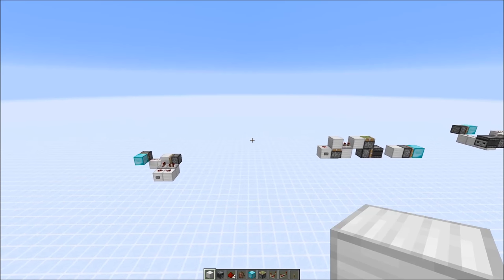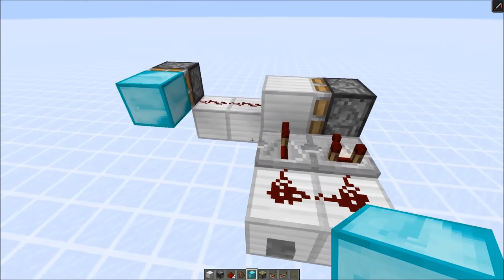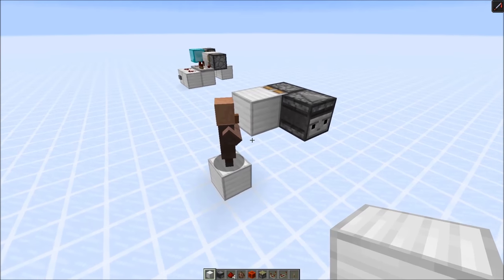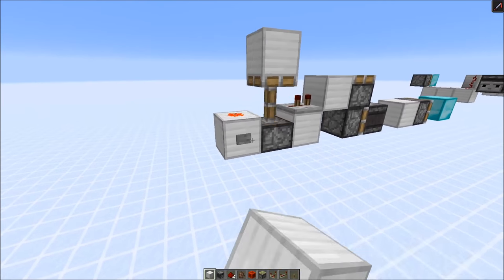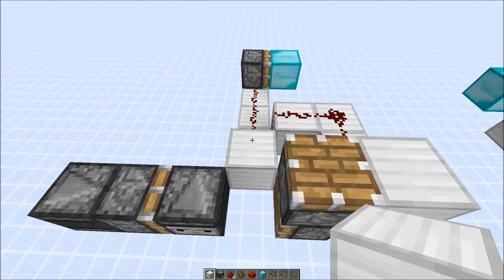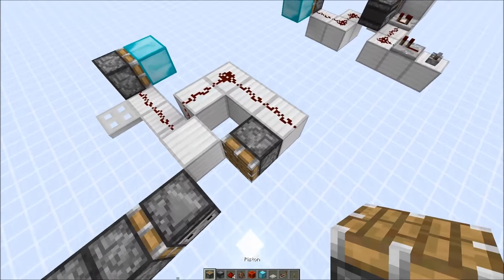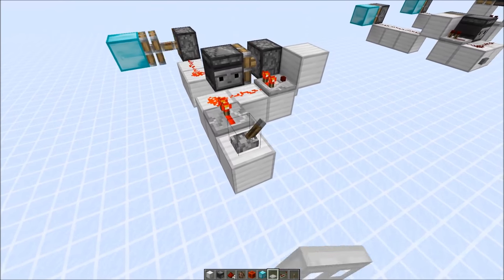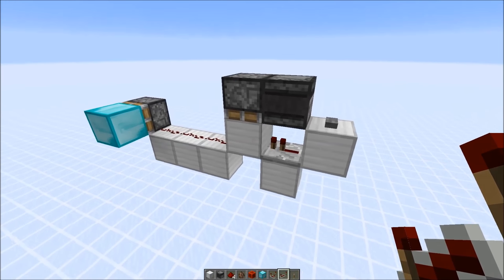Redstone Basics: Using Observers To Create 0-tick Pulses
4 methods shown. built in 1.11.2

SciCraft TS:
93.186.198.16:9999